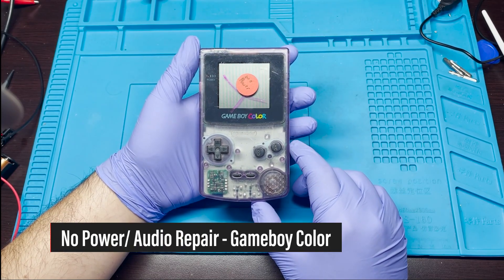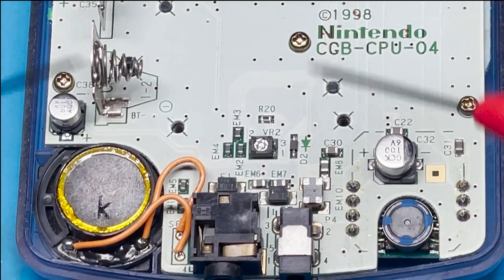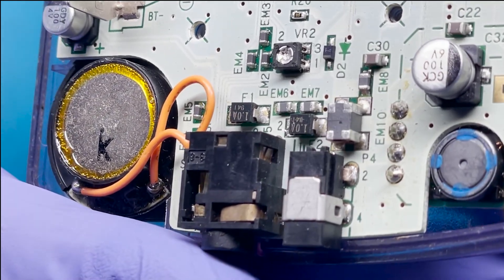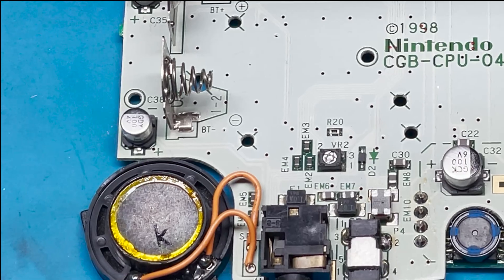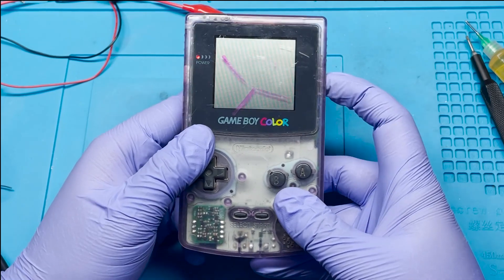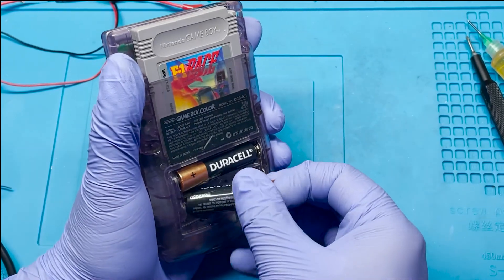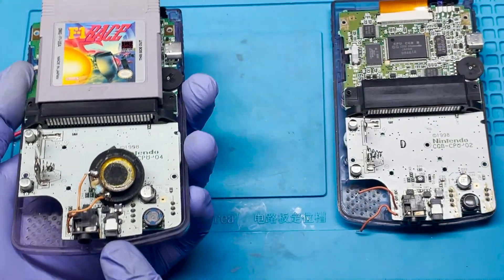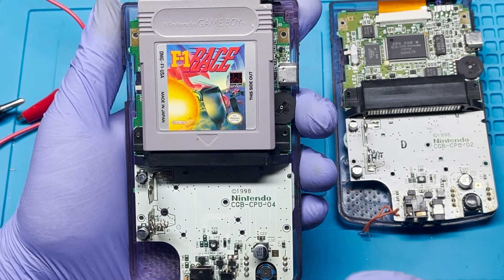Gameboy Color - No Power/Sound Fix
Gameboy Color - No Power/Sound Fix - I recently bought a lot of handhelds from eBay, this video captures the process of going through a Gameboy Color system restoration and shows how to repair a Gameboy Color with no power and no sound.

0:00 Introduction
0:42 Opening System
1:08 Inspect System
1:50 Testing with Multimeter
3:18 Schematic Explanation
5:10 Repairing  Power Port
9:00 Testing Power Repair
9:29 Troubleshooting Sound Issue
9:41 Cleaning Headphone Jack
12:29 Swapping Speaker
14:28  Outro